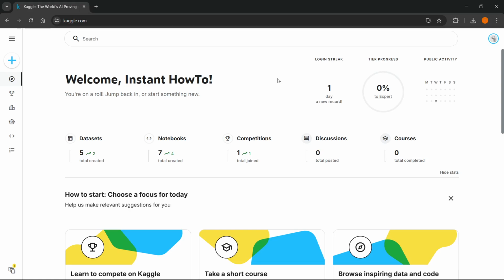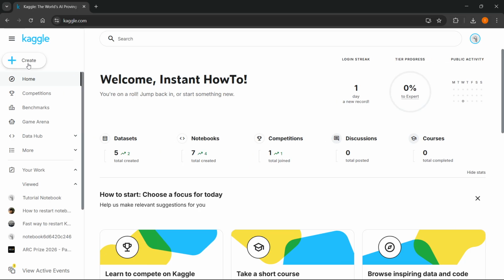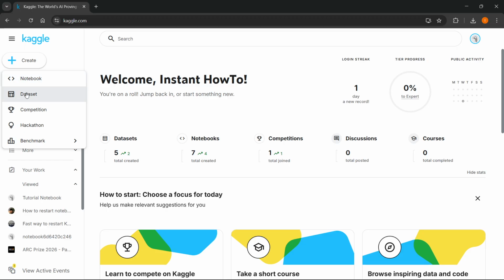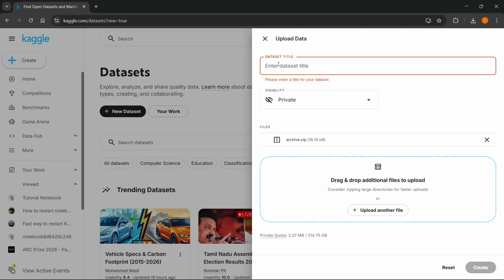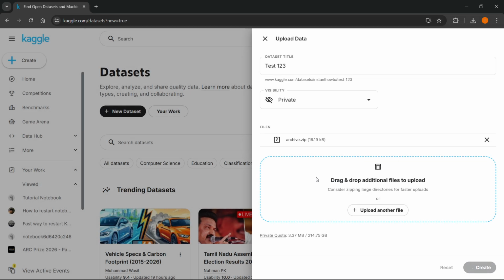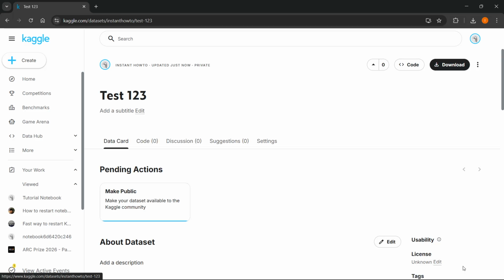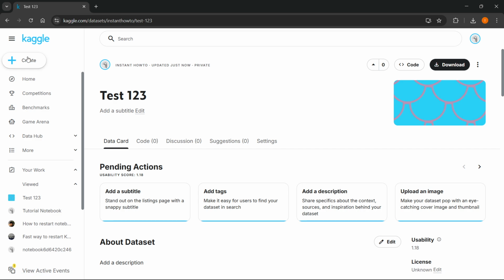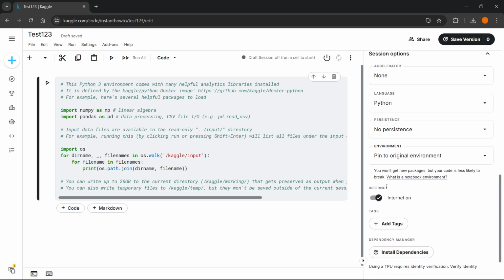How To MAKE A PROJECT In Kaggle (QUICK & EASY) 2026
In this video, I'll show you how to make a project in kaggle. This is a full guide on how to create and manage a new project on the kaggle platform in 2026. In case you've been trying to start a project on kaggle, this is the video you need to see!